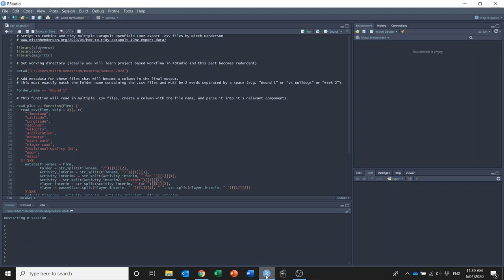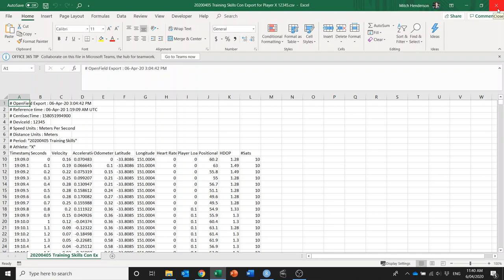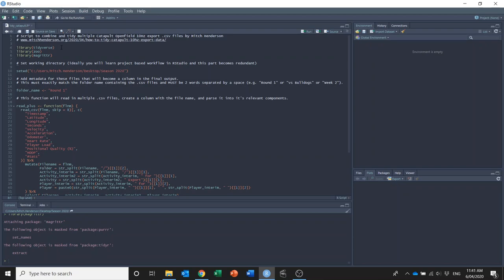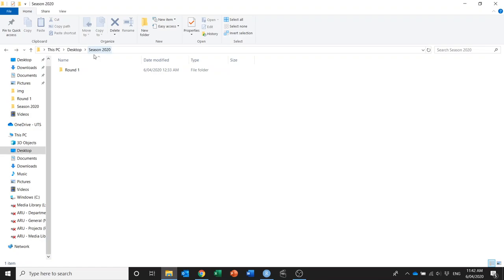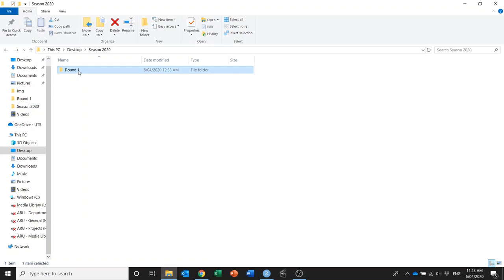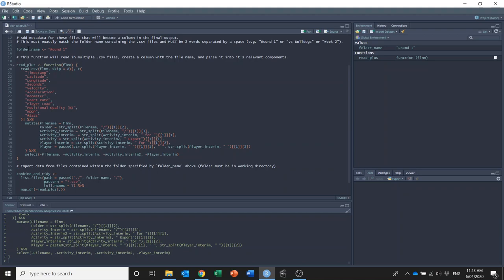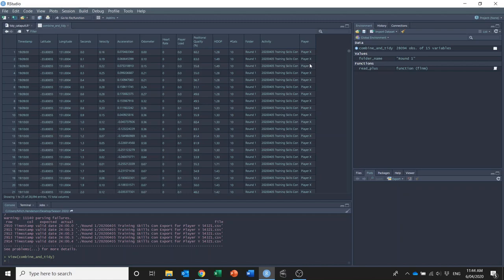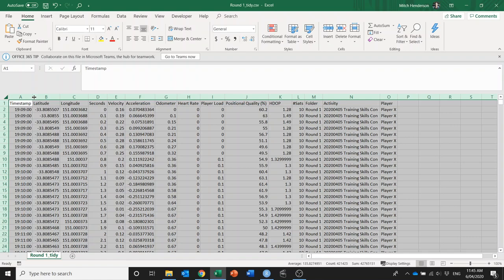How to tidy Catapult Openfield 10Hz GPS data using R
The export format of Catapult's 10Hz GPS data isn't ideal for analysis. This video shows you how sports scientists can tidy it using R. The post (with code!) explaining this process is